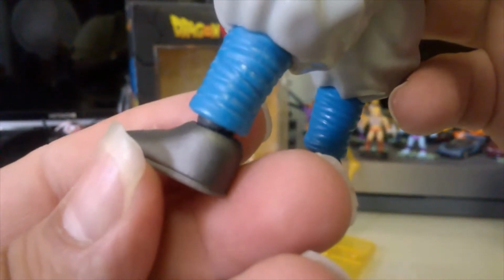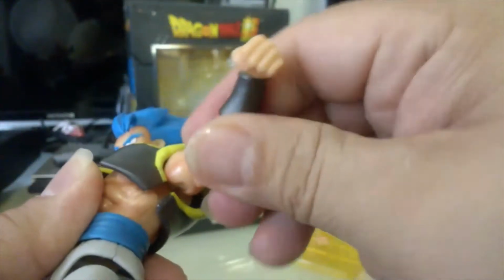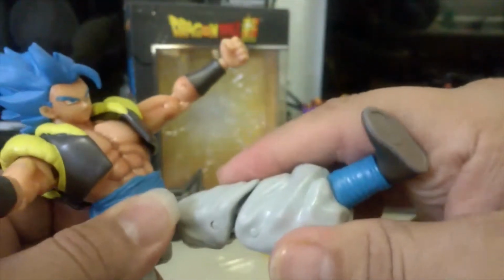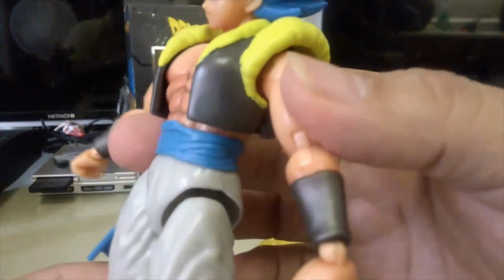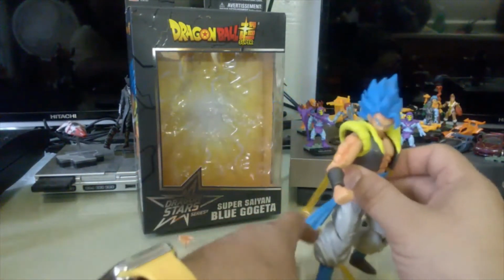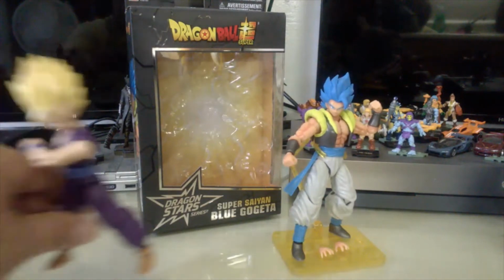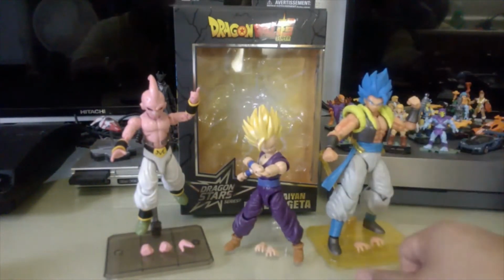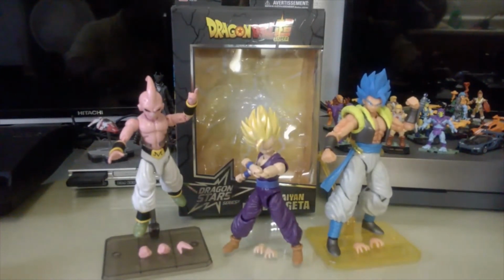Dragonball "super dragon star" super saiyan Blue Gogeta review!!!